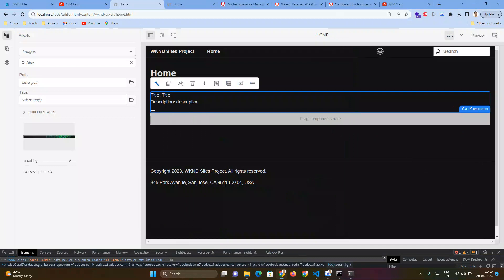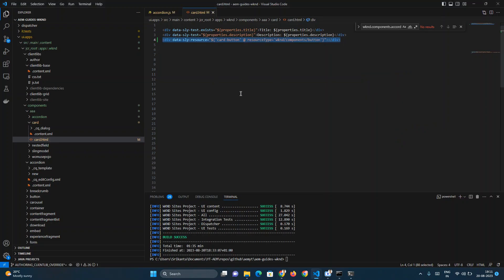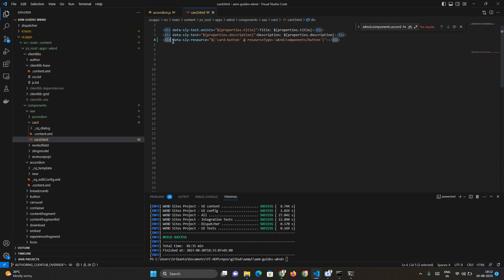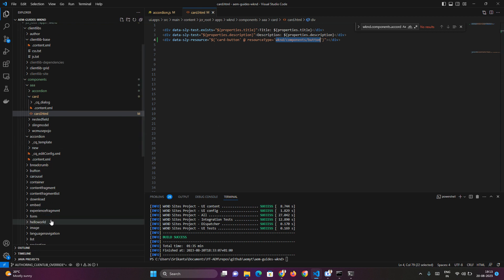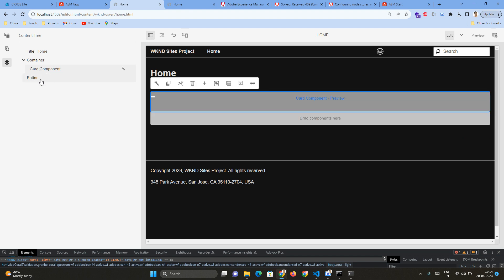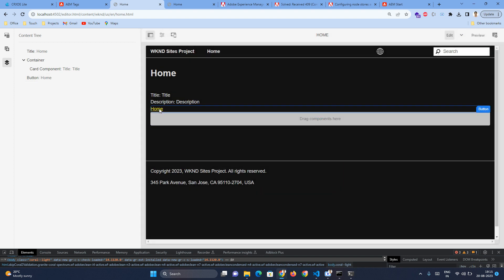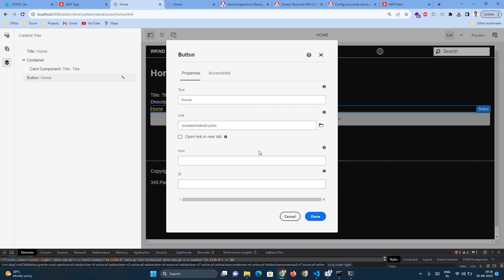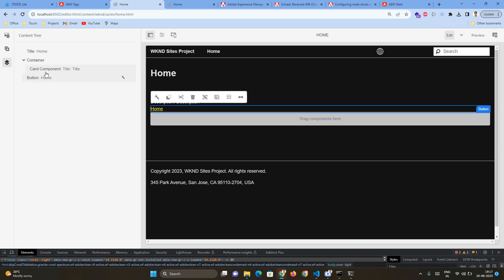How to use data sly resource to reuse a component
📸Instagram:  will update soon .
Adobe Experience Manager
AEM Framework
AEM Components
AEM Integration
AEM Deployment
AEM Scalability
AEM Performance
AEM Infrastructure
AEM Dispatcher
AEM Security
AEM Personalization
AEM Headless CMS
AEM Workflow
aem architecture
aem examples
aem archetype
aem architects